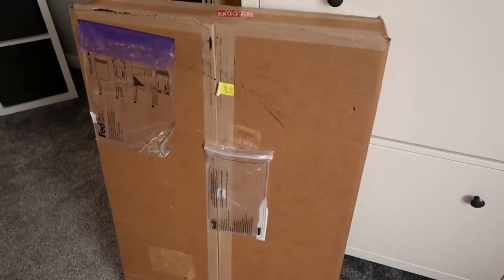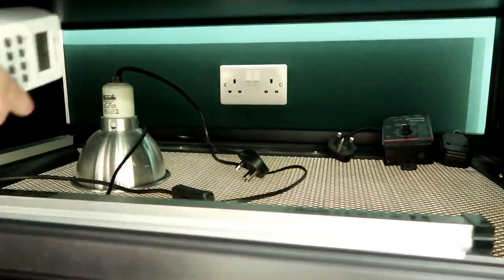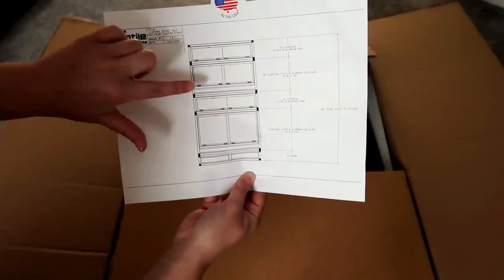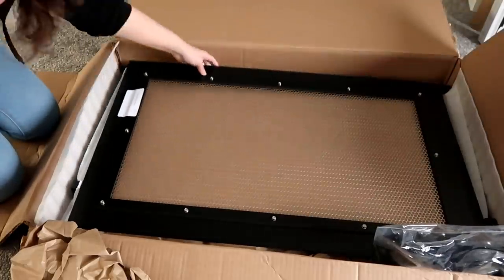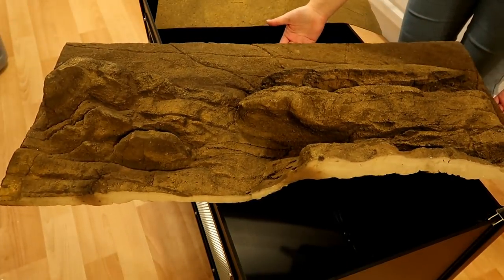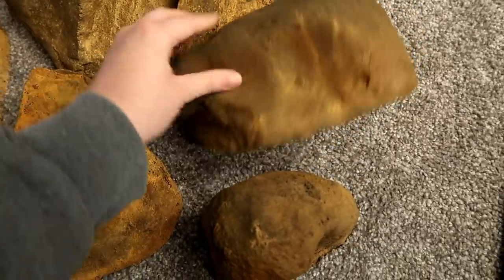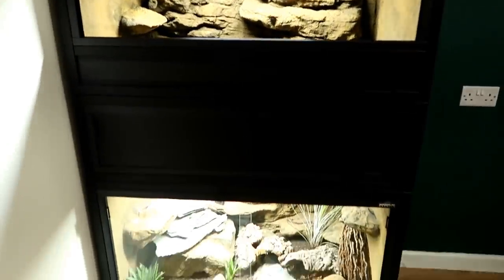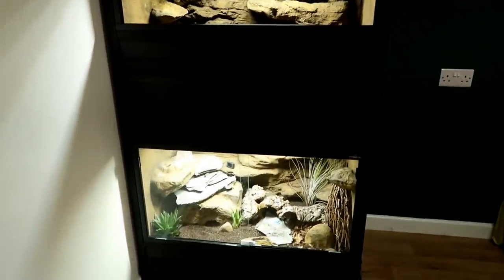Building My 14yr Old Leopard Gecko A NEW MASSIVE Tank 🌵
My eldest Leopard Gecko gets a new upgraded tank... and it's massive!!
Her tank has joined my other 80gal tank, completing our first Reptile Tank Tower - thanks to Custom Reptile Habitats!

TANKS & DECOR KITS *
Gizmo's New Tank